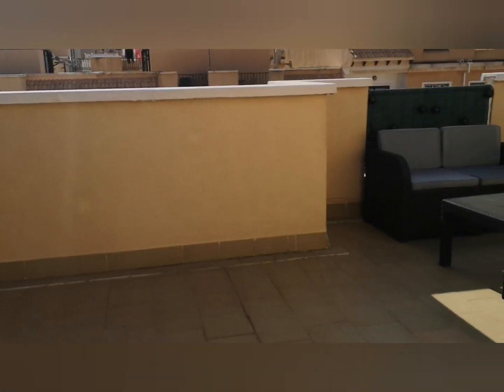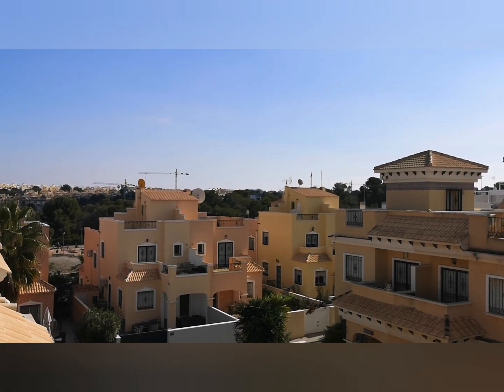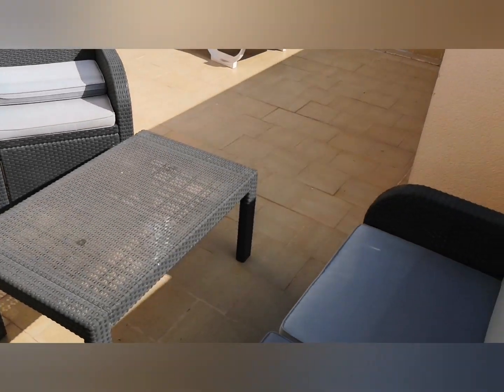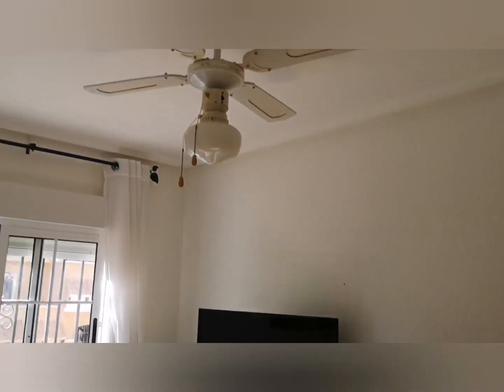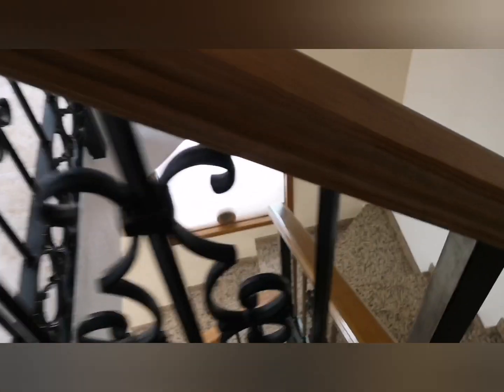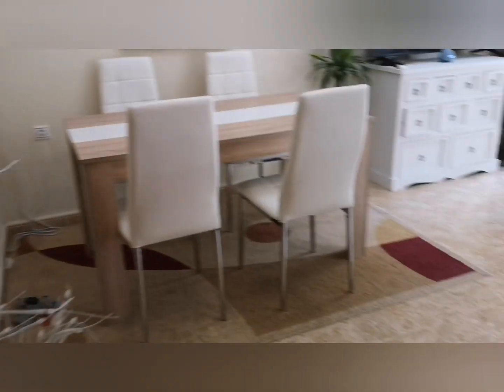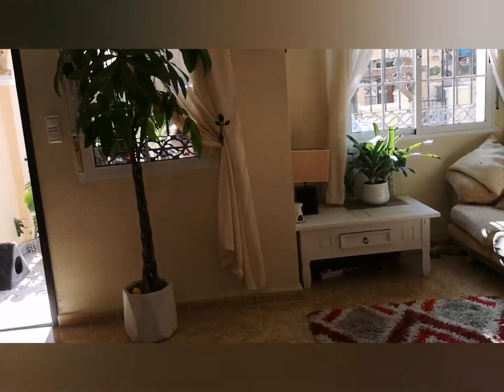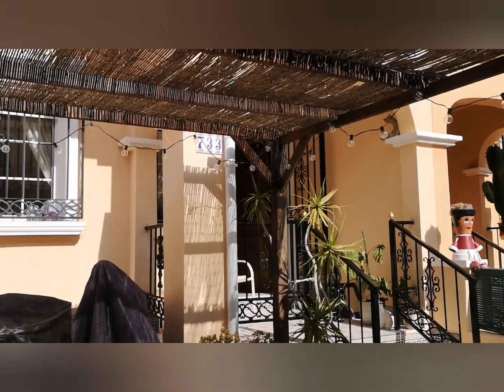138,950€ Los Altos / Villamartin 3 bed 2 bath south facing townhouse with roof garden.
We present to you a Sunny South facing , fully furnished house with patio garden, breakfast terrace and roo solarium to enjoy. Situated in a gated urbanisation wuth well maintained community pool and gardens. The living room is bright and spacious, seperate kitchen , showewr room on the groound floor and utility roo. On the next level are 3 good size bedrooms with fitted wardrobes and sun terrace from the master bedroom, and a family bathroom. Internal staircase up to the sun drenched roof terrace with coastal views. This property also has a private driveway. Located just a few minutes walk to all amenities, supermarkets, parks, local bars and a variety of resturants. Less than a 10 minutes drive to La Zenia boulevard shopping center and to the beautiful white sandy beaches on the Coast. Only a 5 minutes drive to Villamartin Plaza and to the famous golf courses